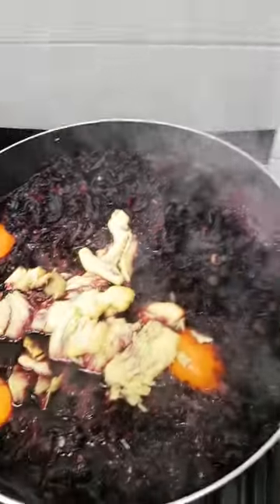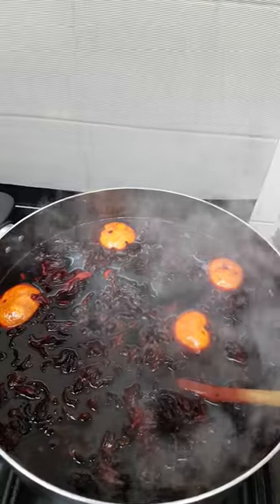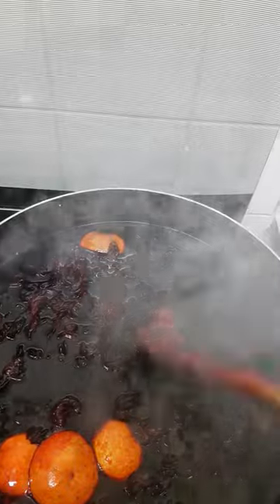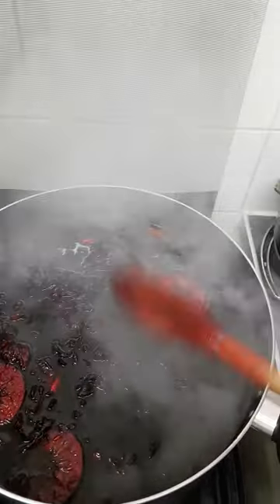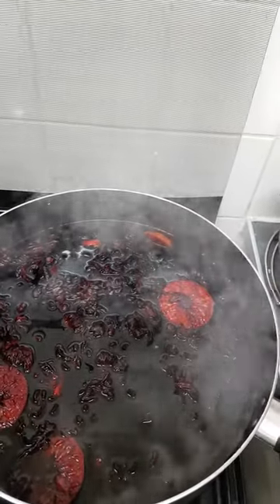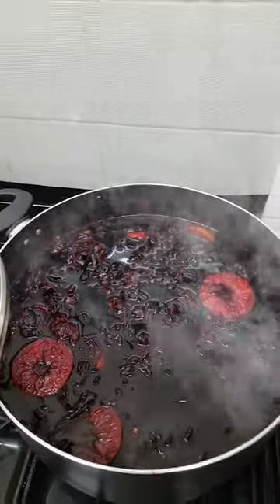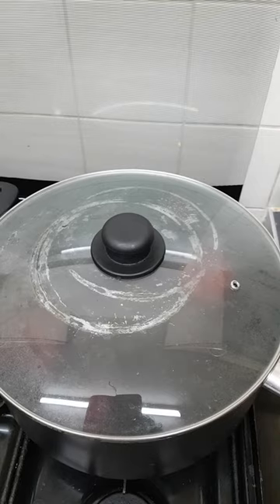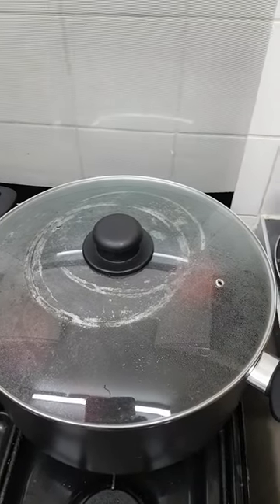Sorrel - Jamaican Christmas Drink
Sorrel is a drink traditionally prepared in Jamaican homes to have around Christmas time.
Sorrel Drink is dark red, a little sour, with a slight  raspberry-like flavour; made from the petals of the sorrel plant (flor de Jamaica)” or hibiscus plant flower as popularly known in West Africa.
In Nigeria, it's referred to as Zobo drink, in Jamaica and throughout the Caribbean Islands it's known as Sorrel Drink.
It is said that Sorrel is "high in vitamins and minerals with powerful antioxidant properties and can help to  lower high blood pressure, bad cholesterol and detoxify the body."
It is also said that Jamaican Sorrel can "significantly raise the antioxidant power of human blood."